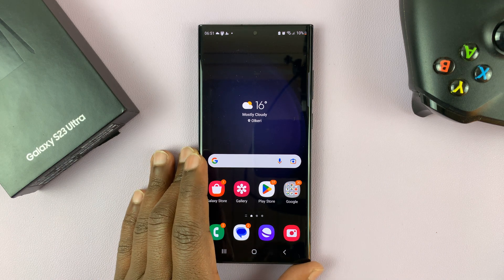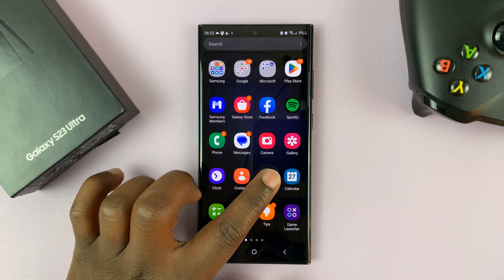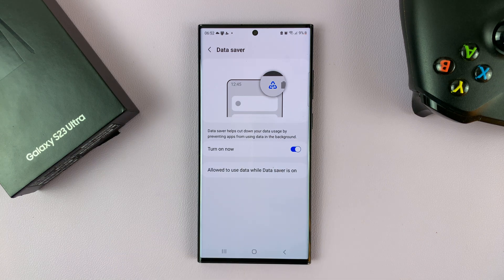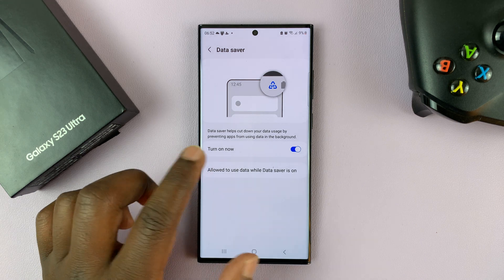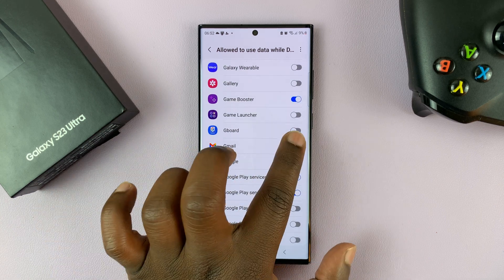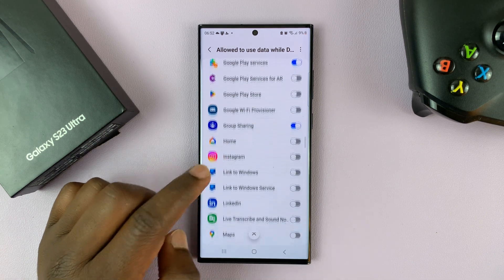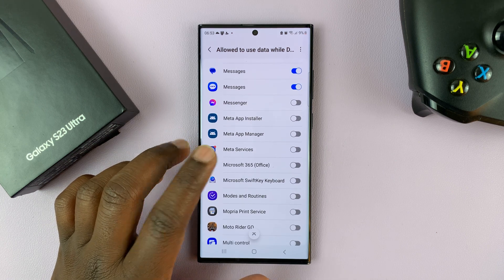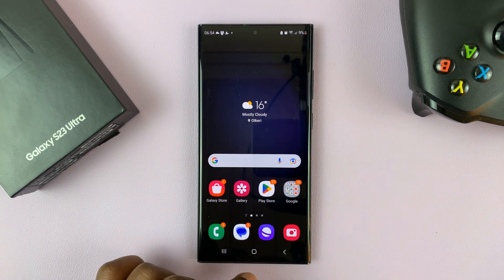How To Enable / Disable Data Saver On Samsung Galaxy S23 / S23+ and S23 Ultra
Learn how to enable and disable data saver on your Samsung Galaxy S23.  This video is done on a Galaxy S23 Ultra but it works for the entire lineup.

How To Enable Data Saver:
Tap on 'Data Saver'.
Turn Data Saver ON with the toggle button as shown.

How To Disable Data Saver:
Turn Data Saver OFF with the toggle button as shown.

NB: You can have some apps ignore the data saver as shown in the video.

Galaxy S23 Ultra DUAL SIM 256GB 8GB Phantom Black:

Samsung Galaxy A14 (Factory Unlocked):

Cell Phone Tripod Adapter